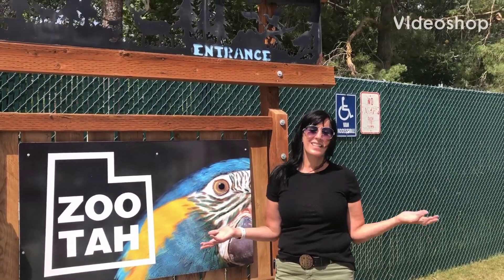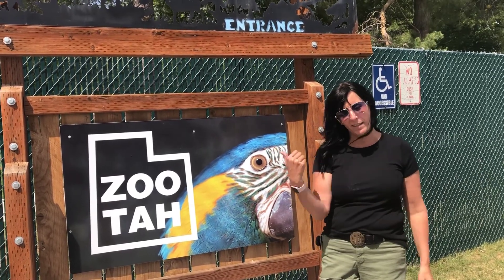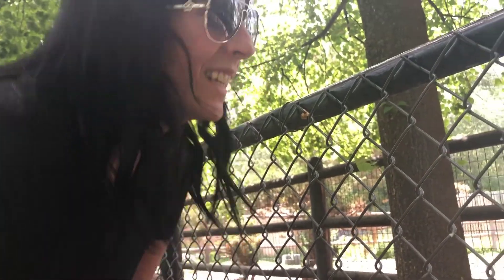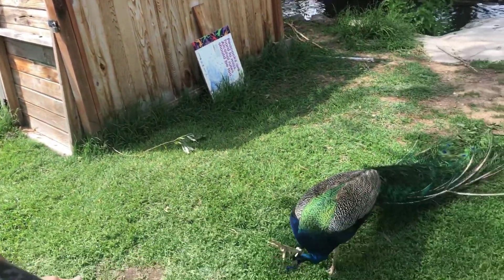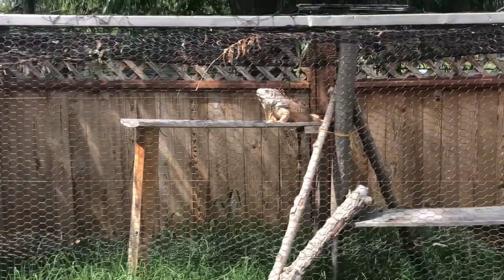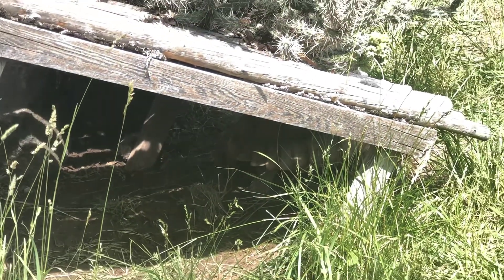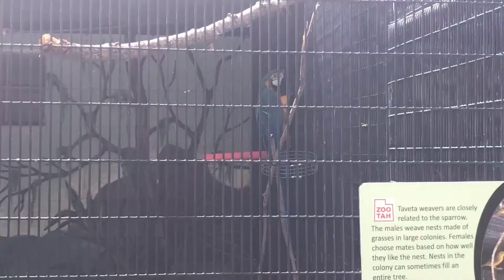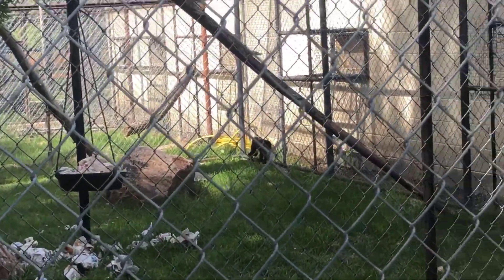Up to 3: Zootah Scavenger Hunt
Janel Preston is an Autism specialist at Up to 3 Early Intervention. As a social-distancing friendly activity, Janel leads this interactive Zootah field trip just for toddlers!